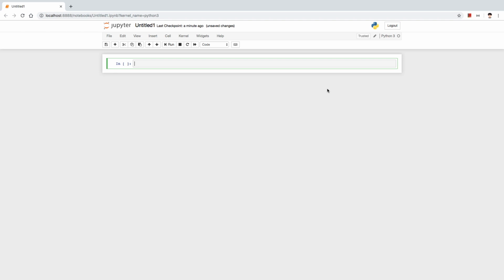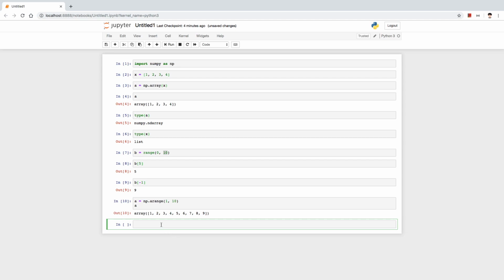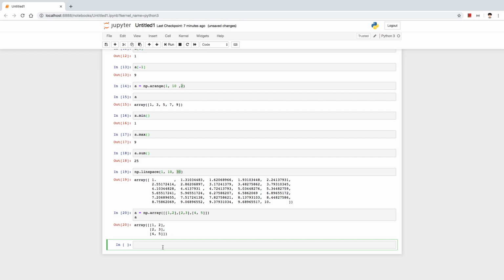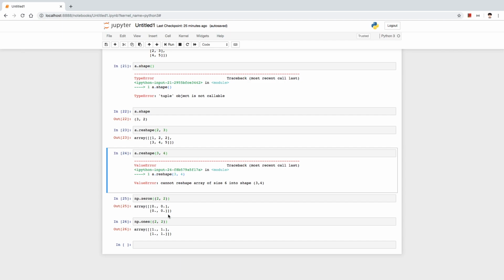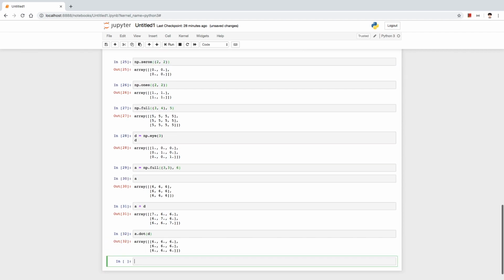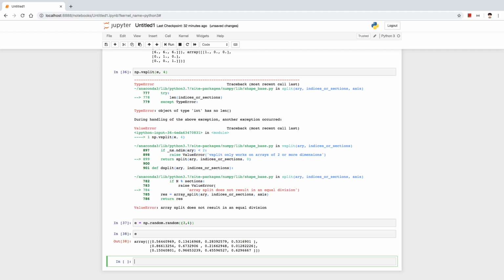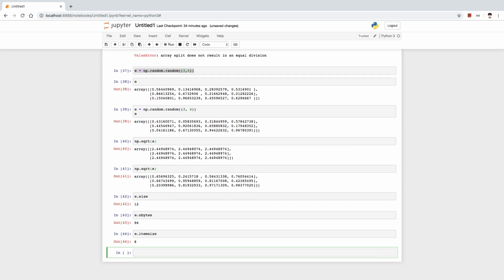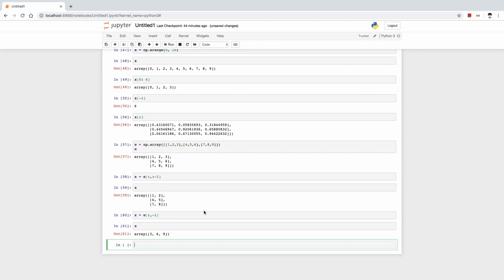NumPy Python Tutorial for Beginners | Learn NumPy in 20 Minutes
Getting started with Numpy. Tutorial for beginners. Everything you need to know about NumPy in 20 Minutes. From Basic to Advance in NumPy.